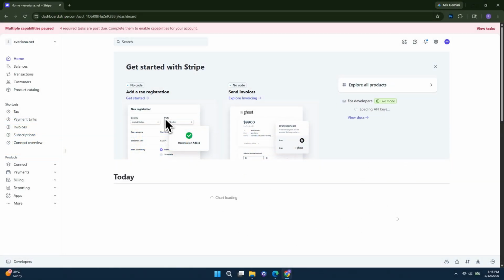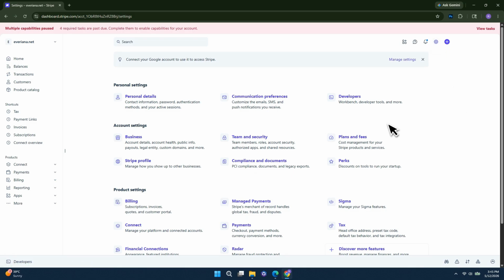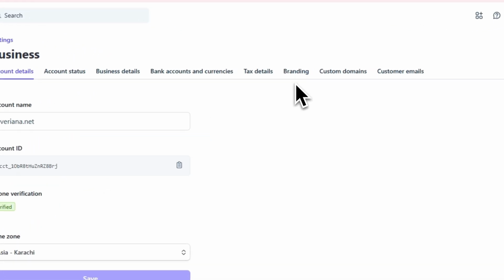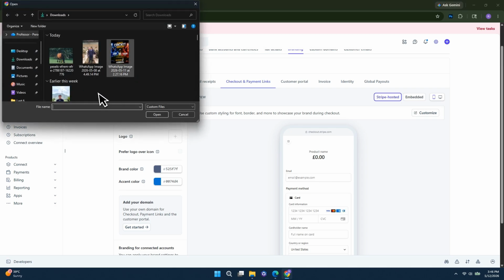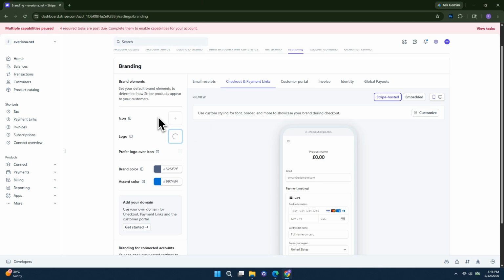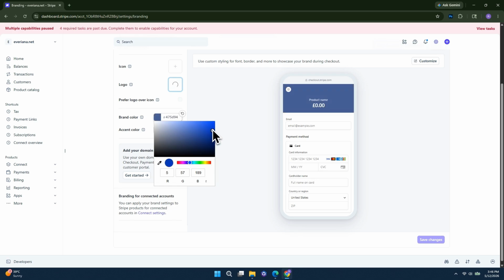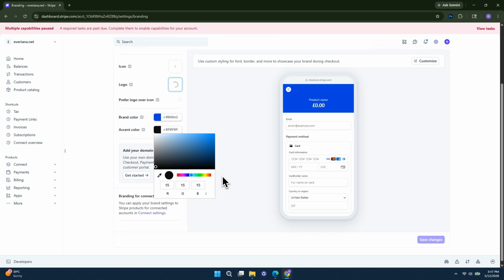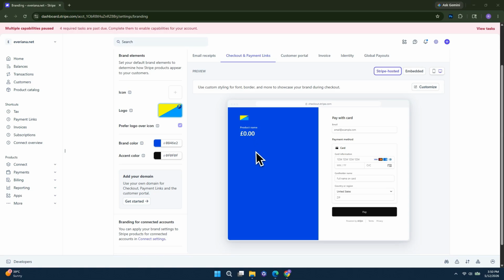How To Customize Branding On Stripe Checkout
Learn how to customize branding on Stripe Checkout with this quick and easy tutorial.
In this video, I’ll show you how to update your logo, colors, and brand settings step by step inside Stripe.
Follow these simple instructions to match your checkout page with your business identity and improve trust.
This guide works for developers, freelancers, and businesses using Stripe for online payments.